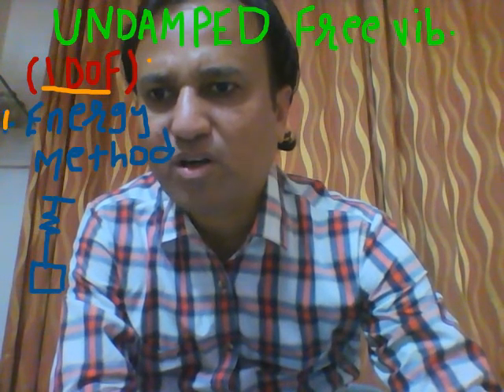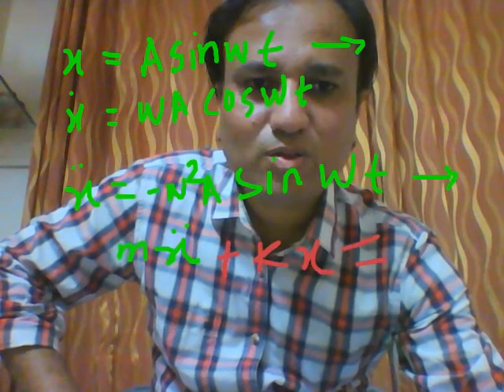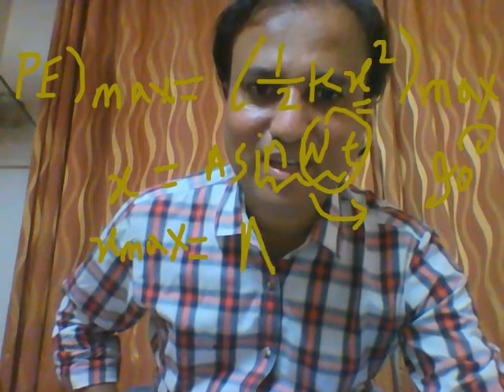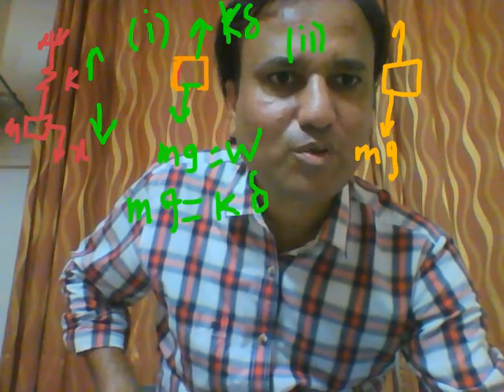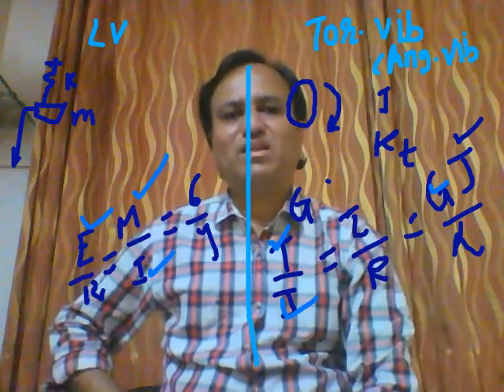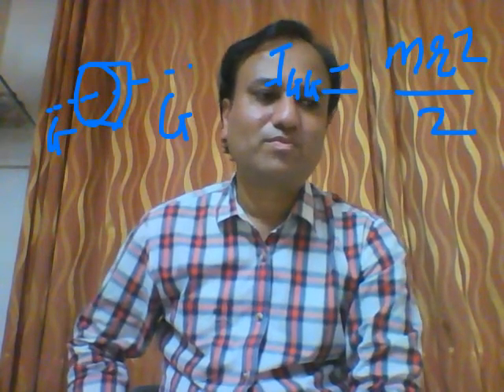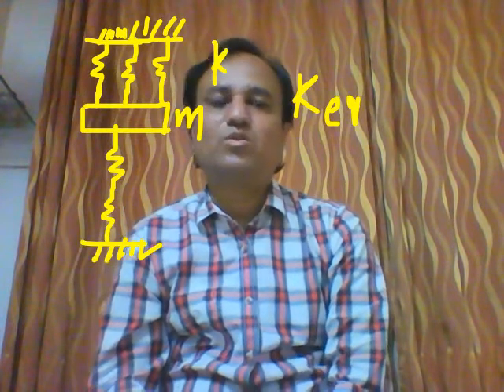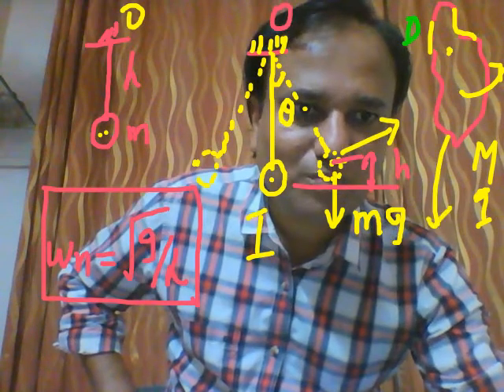Undamped Free Vibration by Prof Nilesh L Shinde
Mechanical Vibration